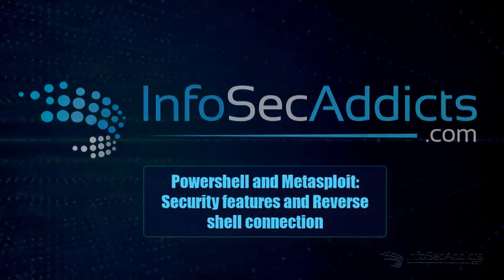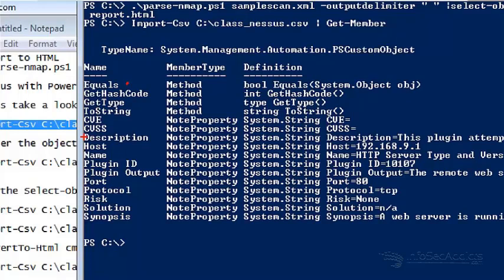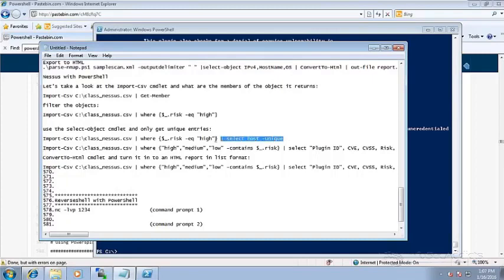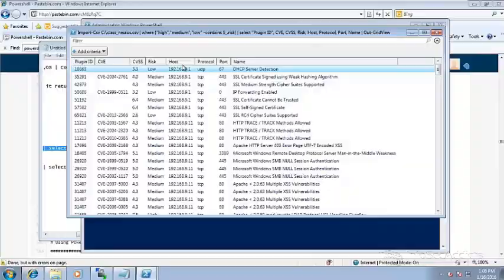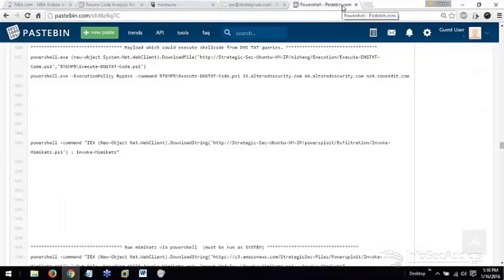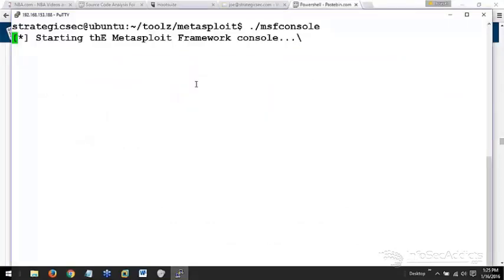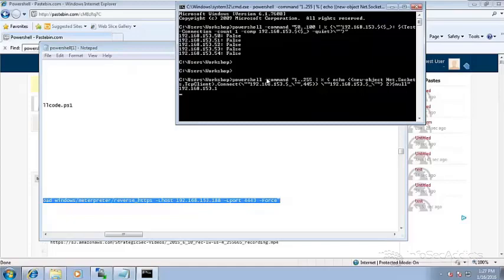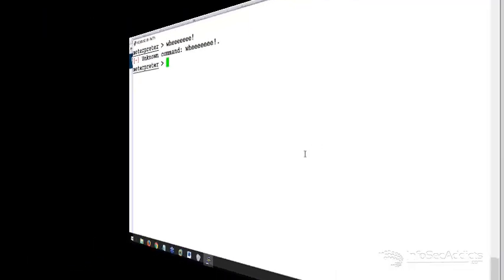Powershell Tutorial: Security Features And Reverse shell...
Powershell and Metasploit tutorial: Security features and Reverse shell connection

The use of Powershell in Windows to address security, and scan activities, can be really helpful. This time, we use Nessus, as the pillar for the search performed within the PowerShell prompt. Nessus is a useful tool that can be used to assess the security access that we might have into the system management, the Import of a CSV research with Get-member, allows to visualize which types of member are available and the definition of those vulnerabilities. With Nessus, you can also visualize vulnerabilities with descriptions for all of them, present within the scan.

You can also select the host that might be vulnerable, which can also be invoked with PowerShell.

On the other hand, also we can use the command prompt, using the PowerShell definition to set a listening port and get the shell with a meterpreter session on Powershell using a multi-handler within the Metasploit console to get a reverse shell from a vulnerable host, using the Powershell invoke the function.